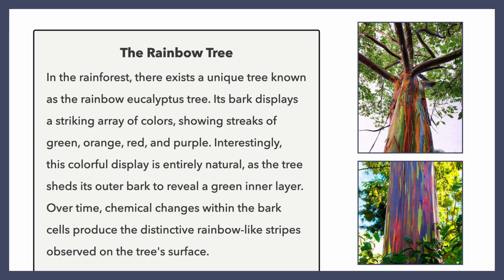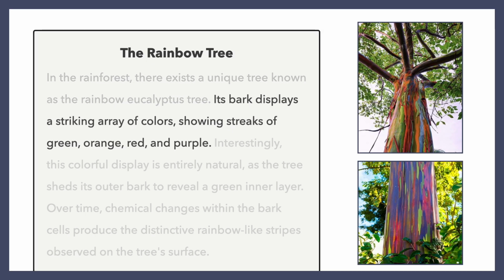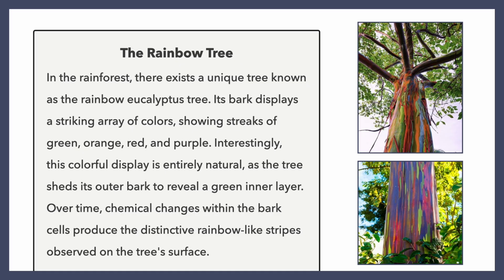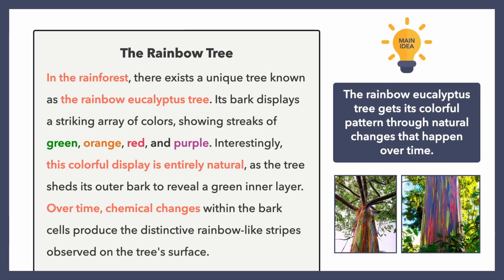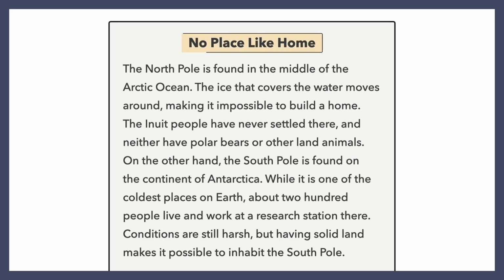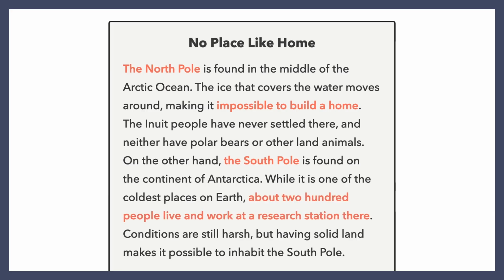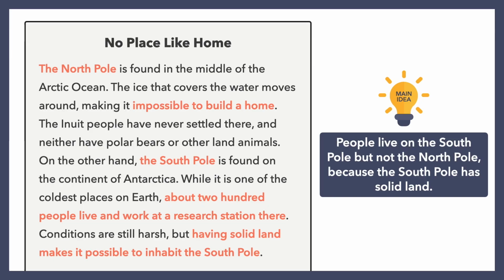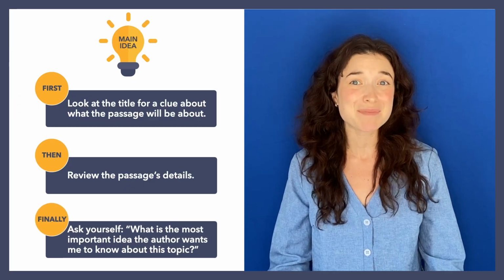What is the Main Idea?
This ELA tutorial teaches you how to find the main idea, or central idea, of a passage. When you read a story or informational text, it's important to know the bigger point that the author is trying to make.

Today we'll practice with two passages and use these three key steps:
⭐Look at the title for clues about the passage topic.
⭐Review the details of the passage.
⭐Ask ourselves, "What does the author want me to know?"

After you watch this video, identifying the author's main, or central, idea will be a breeze!

Ready to try it yourself? Keep practicing determining the main idea of a passage on IXL with interactive questions that adapt to your level

0:00 Intro
0:27 Passage 1
1:50 Passage 2
3:09 Outro

Want to learn this topic in Spanish? Watch the Spanish language arts video about this same topic